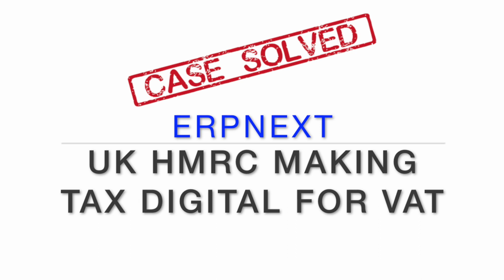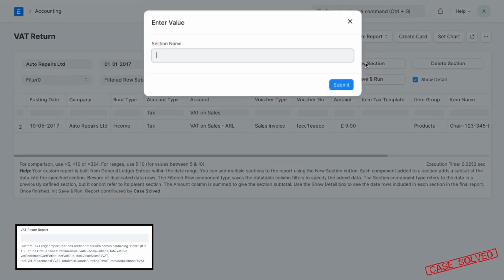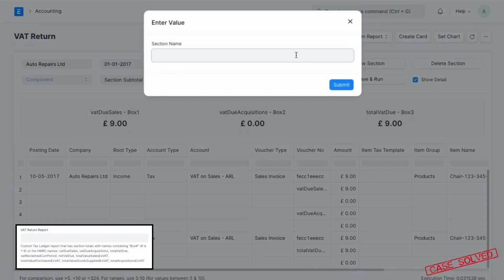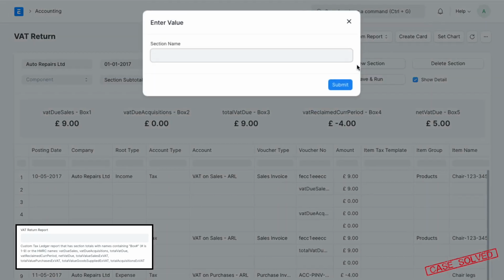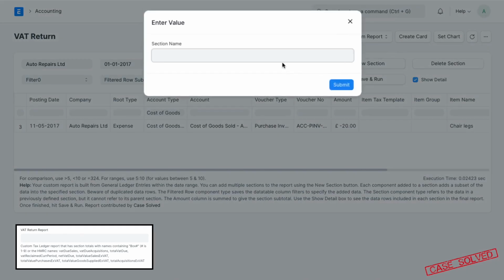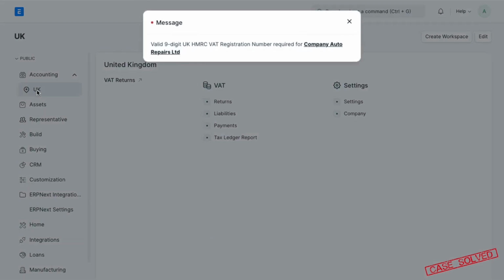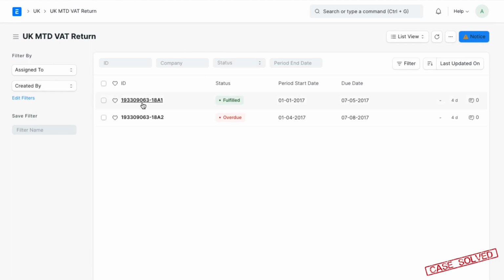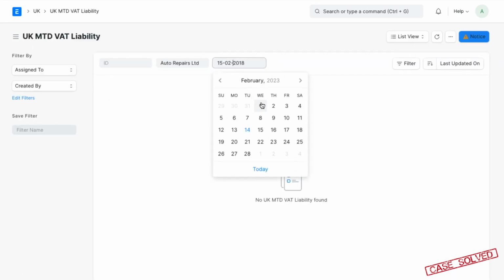UK HMRC Making Tax Digital for VAT | ERPNext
Learn how to set up and use our UK HMRC Making Tax Digital for VAT feature

VIDEO CHAPTERS
0:00 Introduction to our ERPNext UK VAT module
0:15 The settings you need to configure
0:37 Create a custom UK VAT report
8:00 The finished UK VAT report
8:40 Save your UK VRN number
8:57 Now complete your settings
9:30 Authorise with HMRC
10:08 View & Submit UK VAT Returns
12:00 View your VAT liabilities & payments